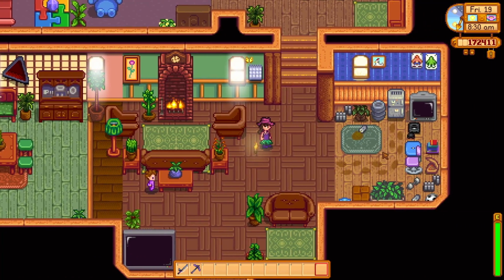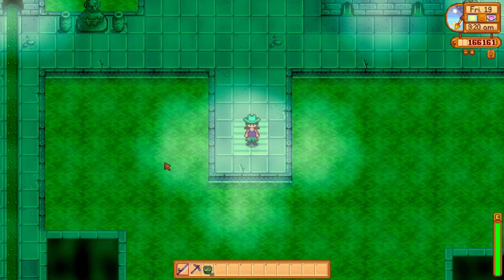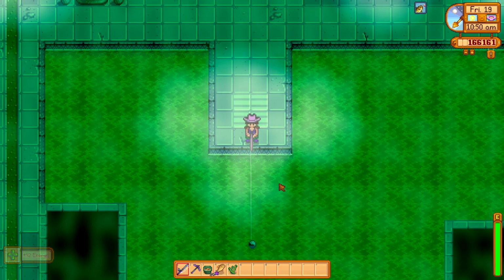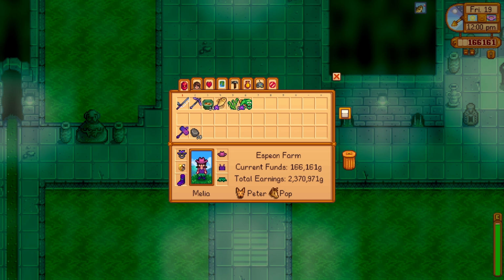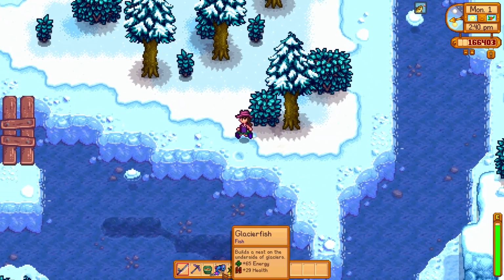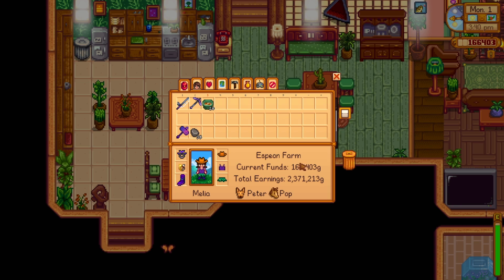Stardew Valley Fishing But it’s Easy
I try getting all the legendary fish in stardew valley...
totally not by hacking at all... haha ya...

-FAQ'S-

21

What editor do I use?

Aorus b550 m-atx motherboard
32gb Corsair Vengeance rgb ram
1650 super
Cooler master m-atx case
2tb hardrive 1tb ssd 250gb boot drive

if you see this, comment
-Melia